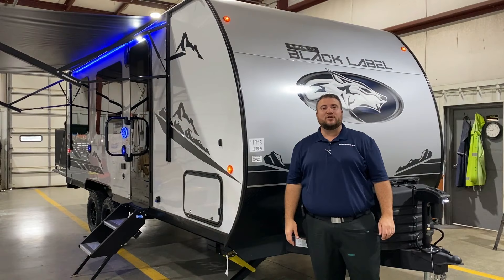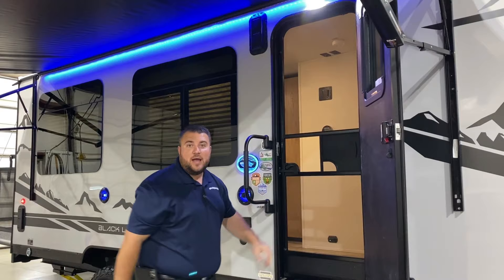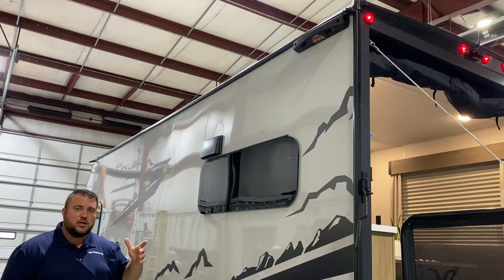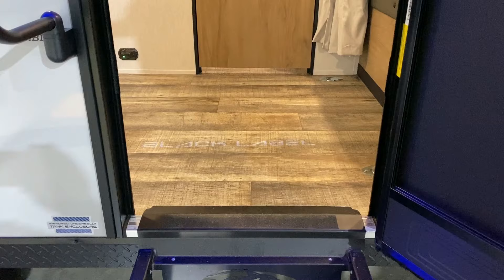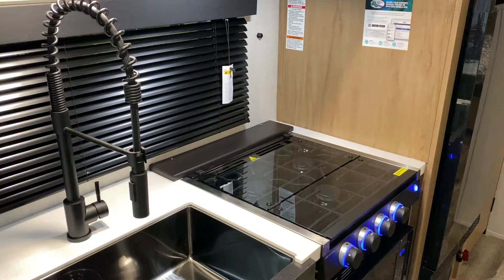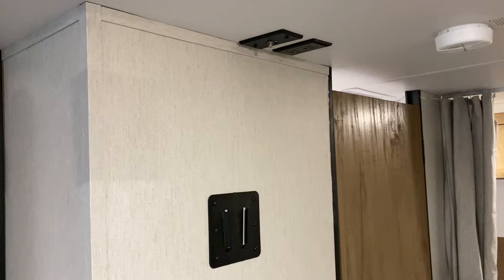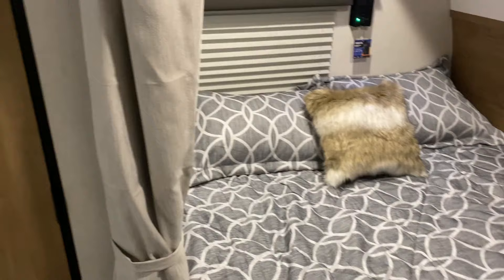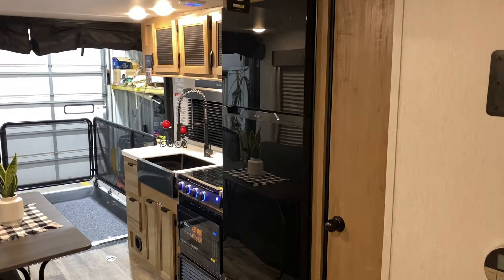2024 Grey Wolf 18RR-BL Toy Hauler